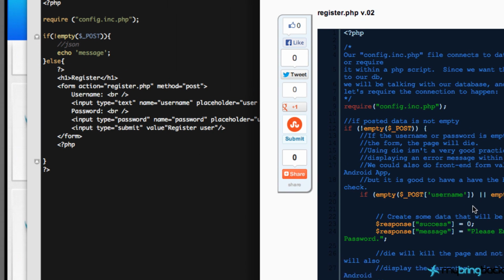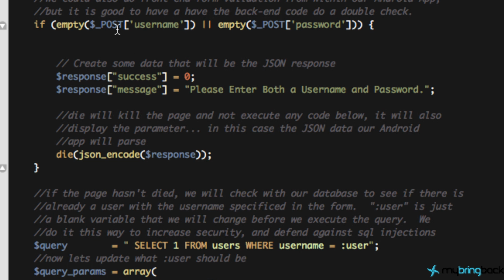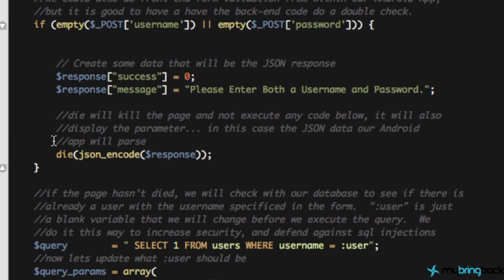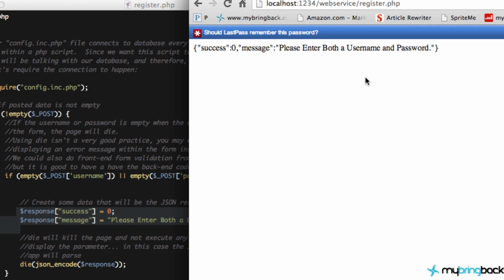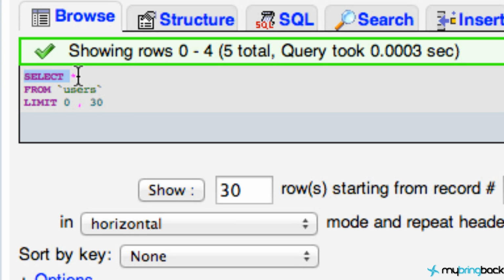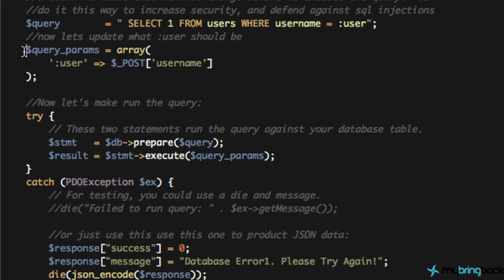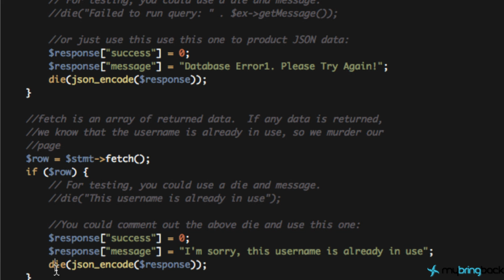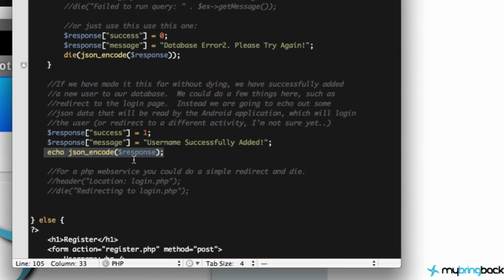Learn Android 2.20 B - Creating a PHP Web Service for Apps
In this Android tutorial we will be creating our registration script for our php web service.  This registration php file will discuss the basics of displaying JSON data which will tell our mobile app if the web service could successfully add a new user.